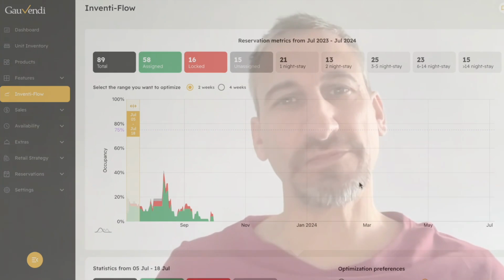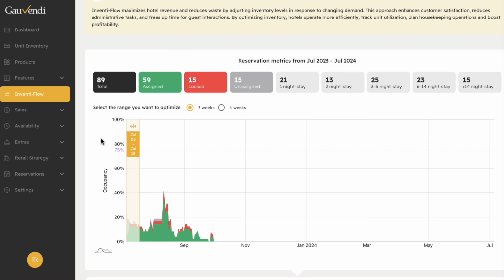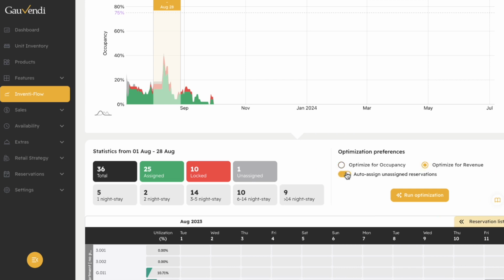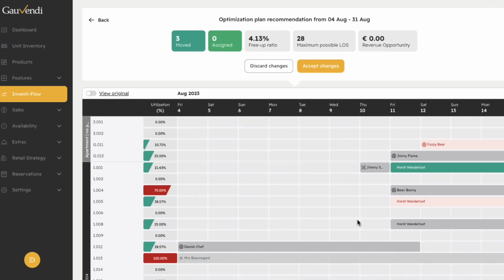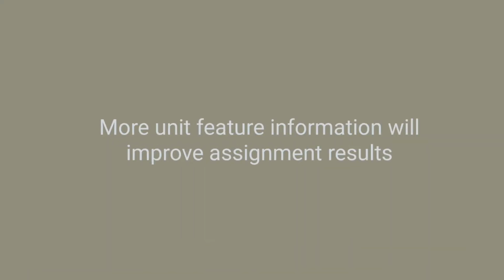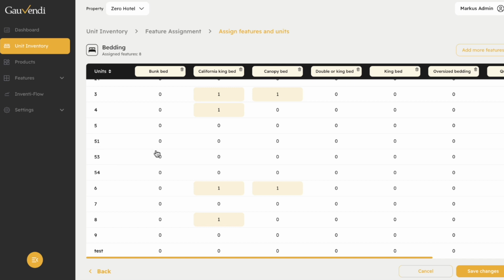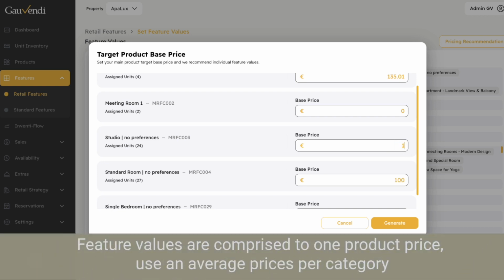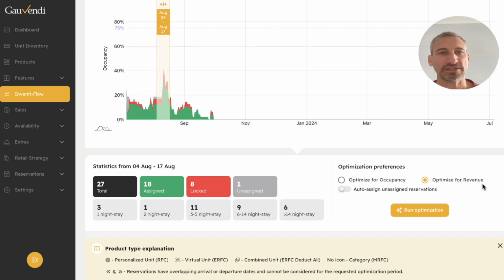GauVendi's Inventi-Fow - Apaleo Community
00:00 Intro
0:15 Intro to Inventi-Flow
1:29 How does it work?
3:55 Connecting Inventi-Flow to Apaleo
4:24 Advanced setup
7:33 Outro

Discover what the GauVendi’s Inventi-Flow - Apaleo integration is capable of and learn how this solution helps you to optimize your reservations based on occupancy or revenue to maximize your business opportunities in advance.
Inventi-Flow’s basic version is available for free for all Apaleo customers.